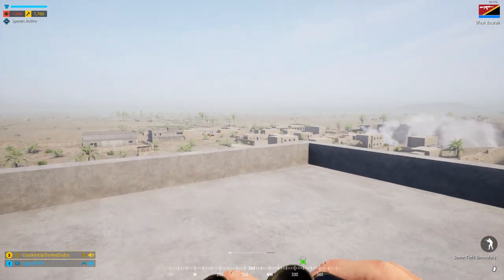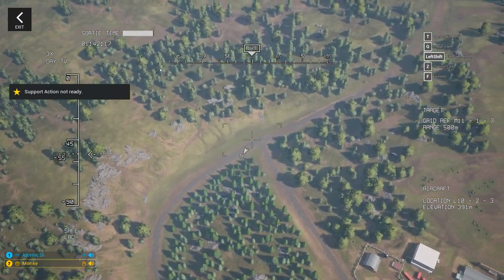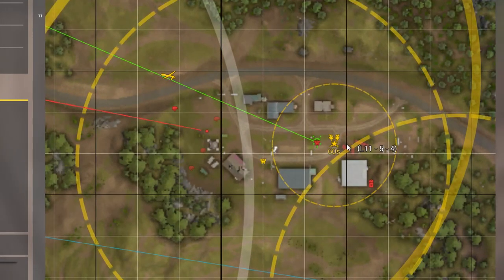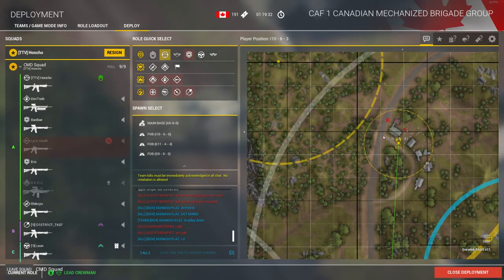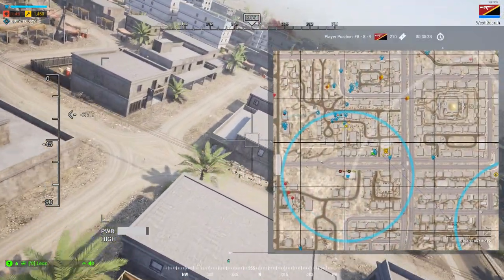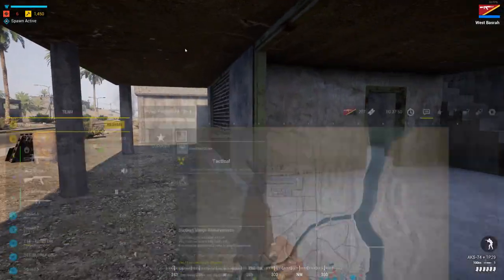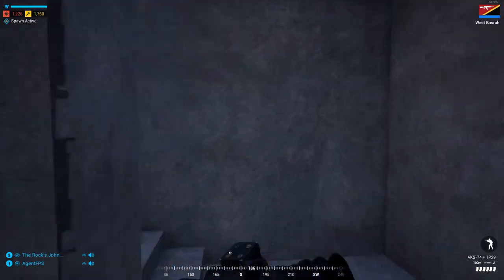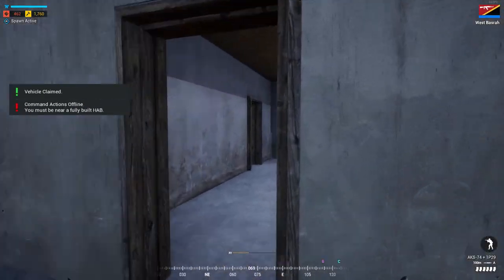NEW PLAYER COMMANDER GUIDE - Squad Commander Guide 2022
In this Video, I will be showing you how to use Command Assets Solo without any assistance from other squads, making you a completely self sufficient Commander.
Another Trick in this Video is how to Deploy the IED Drones!

 I hope you enjoyed this video, if you did please leave a like and a comment and if you are new to this channel feel free to Subscribe and hit that stupid bell thing so you get notified when I upload more content! :)

Timecodes:
0:00 - Intro
0:10 - Overview
0:45 - Regular Forces
3:37 - Irregular Forces
4:00 - IED Drones
5:35 - Heavy Mortar Barrage
5:55 - Call Assets Via Binoculars
6:54 - Thank You